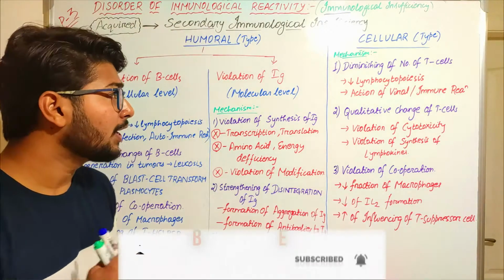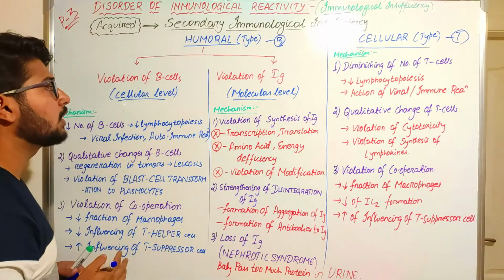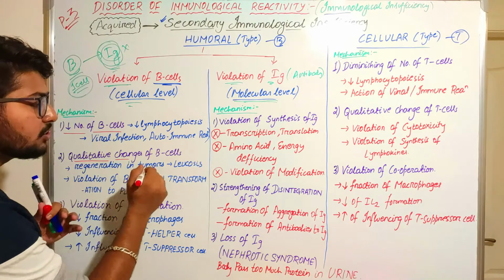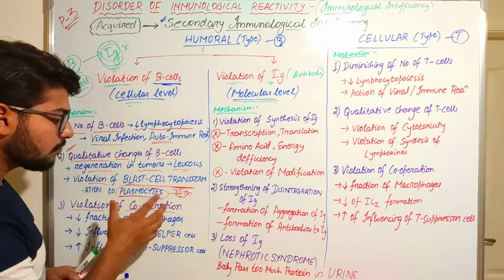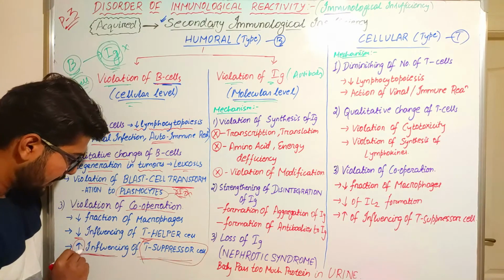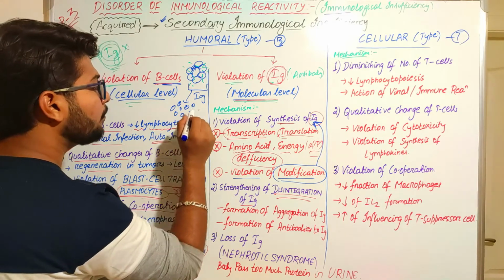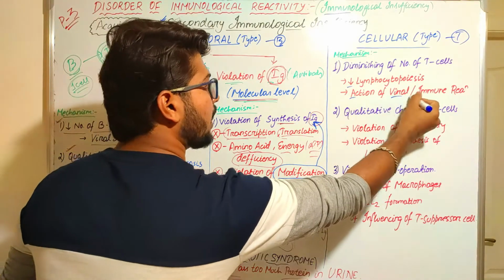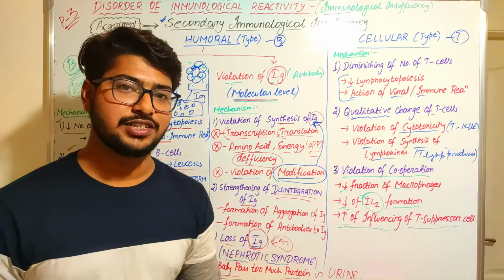SECONDARY IMMUNOLOGICAL INSUFFICIENCY ||PART-3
here in this video i have explained about the secondary immunodeficiency of immunological insufficiency